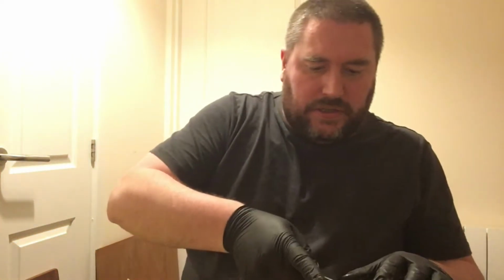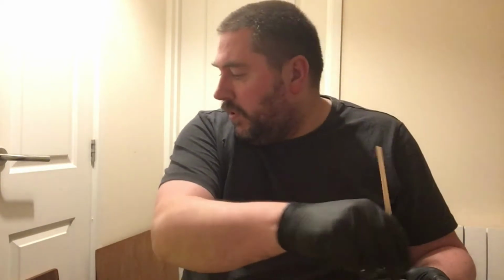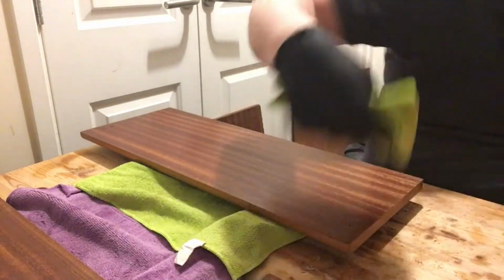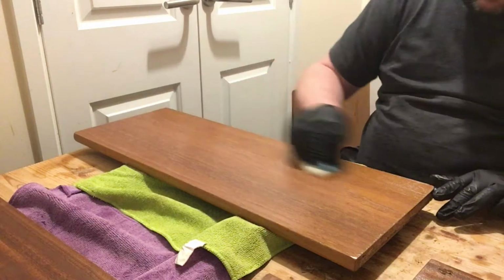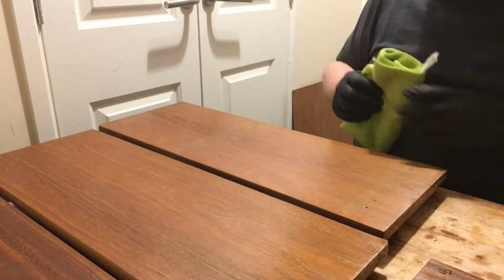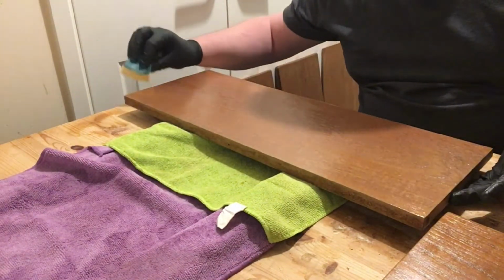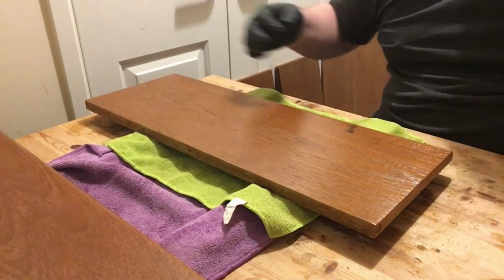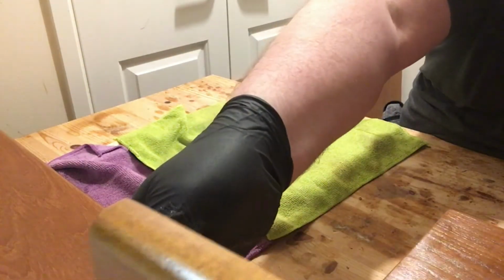SMALL BOOKCASE #21 DAVE GETS WOOD